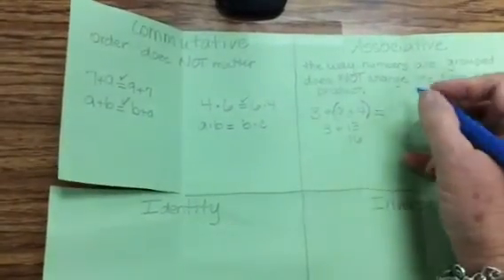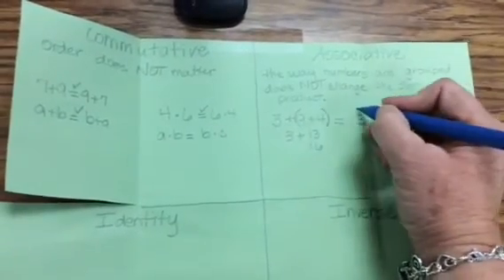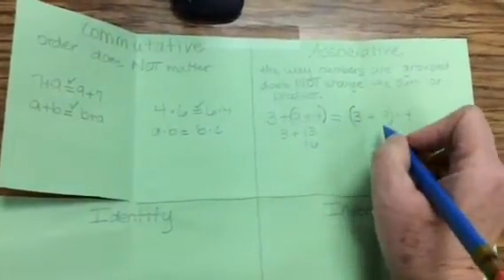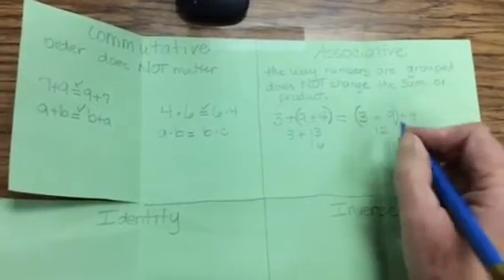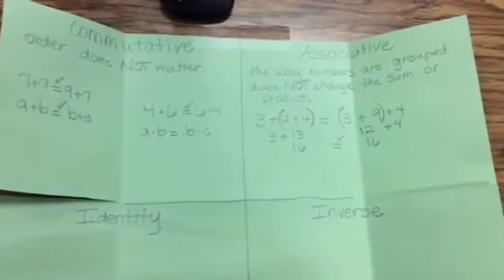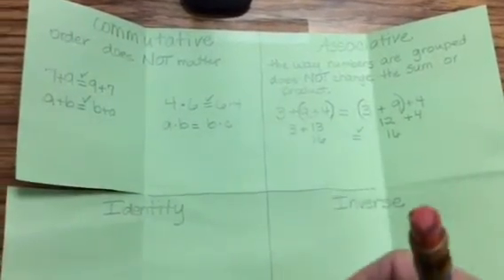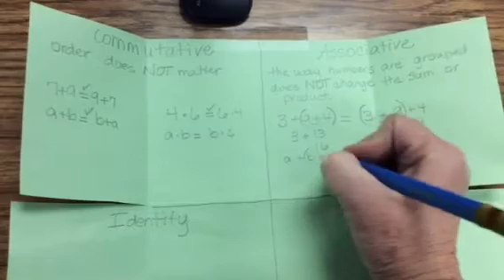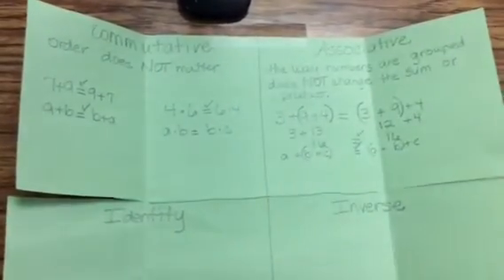Properties of mathematics